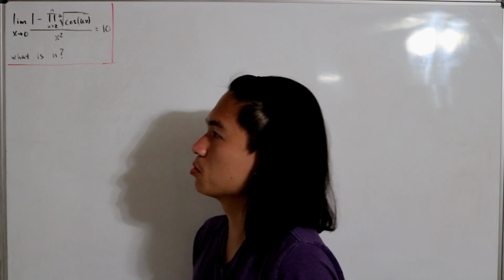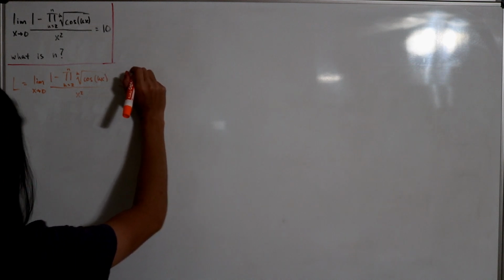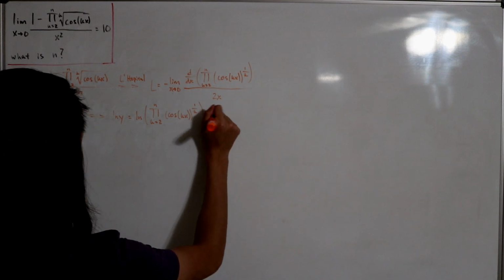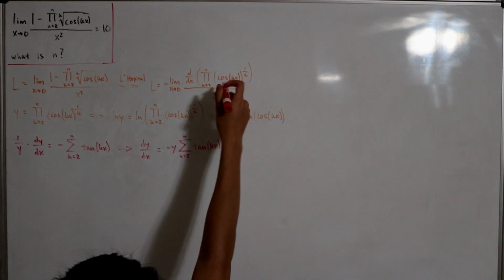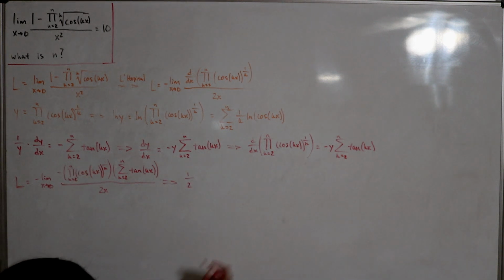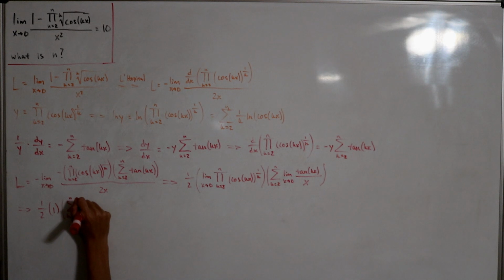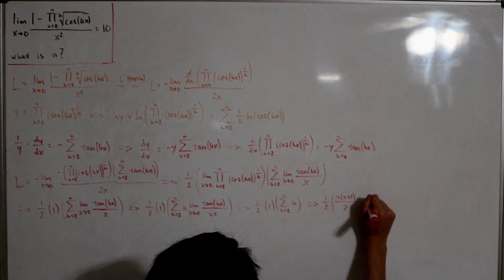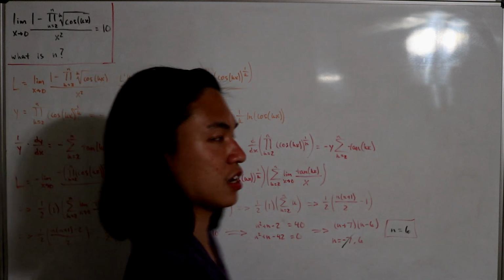Finding a max index for a limit equation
In this video, we find the maximum index of this limit expression by using methods from calculus and algebra but also using some properties of product series to rewrite certain parts of our limit.